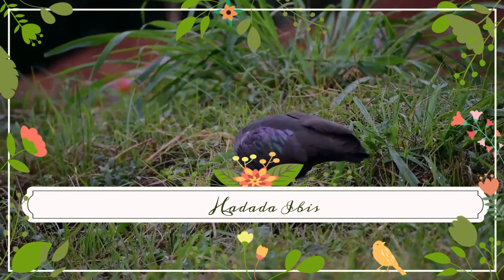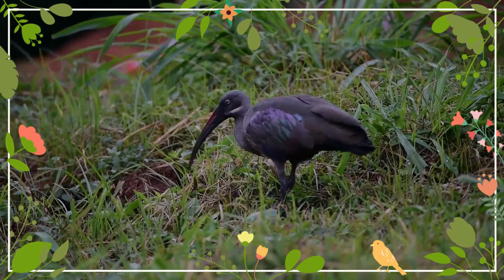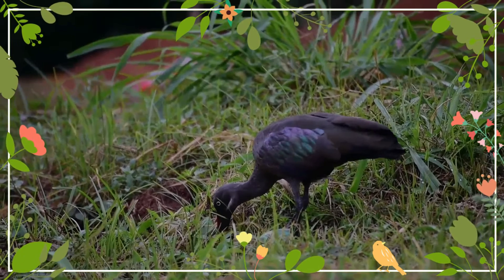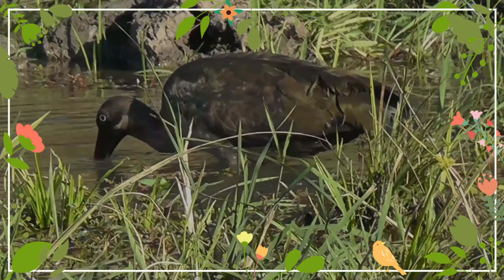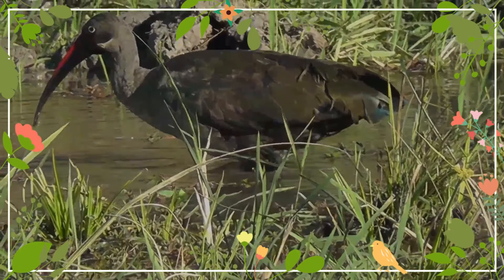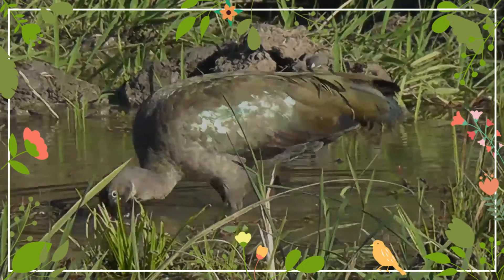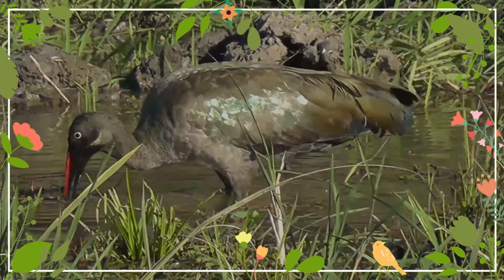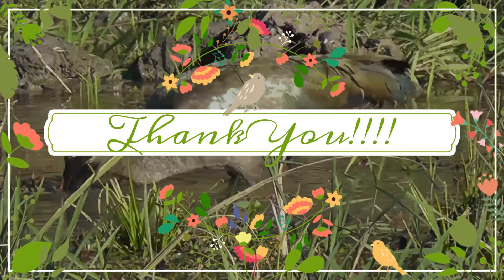Hadada Ibis facts🦩Hadeda facts🦩 native to Sub-Saharan Africa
The hadada ibis, also called hadeda, is an ibis native to Sub-Saharan Africa. It is named for its loud three to four note calls uttered in flight especially in the mornings and evenings when they fly out or return to their roost trees. Although not as dependent on water as some ibises, they are found near wetlands and often live in close proximity to humans, foraging in cultivated land and gardens. A medium-sized ibis with stout legs and a typical down-curved bill, the wing coverts are iridescent with a green or purple sheen. They are non-migratory but are known to make nomadic movements in response to rain particularly during droughts. Their ranges in southern Africa have increased with an increase in tree cover and irrigation in human-altered habitats.
Hadeda ibises roost in groups on trees. They fly out in the mornings with loud calls and return in the evenings with regularity. Hadeda feed on insects, millipedes and earthworms, using their long scimitar-like bill to probe soft soil. They also eat larger insects, such as the Parktown prawn, and also spiders and small lizards. These birds also feed readily on snails and often clear garden beds around residential homes. They are particularly welcomed on bowling and golf greens because they are assiduous in extracting larvae of moths and beetles that feed on the roots of the grass.